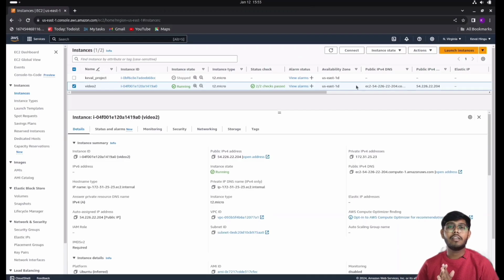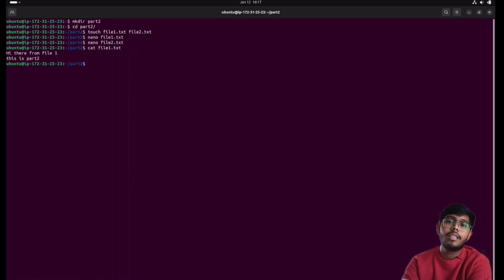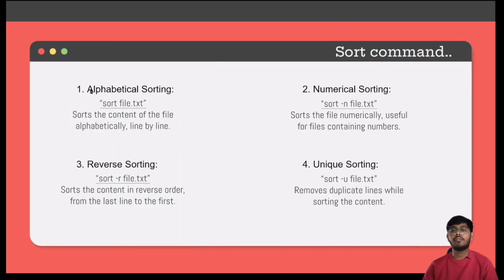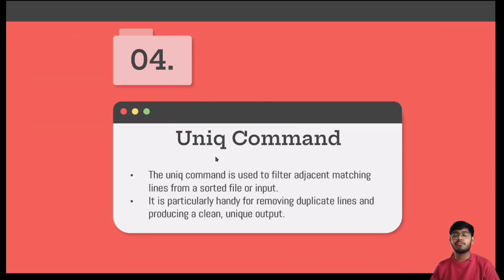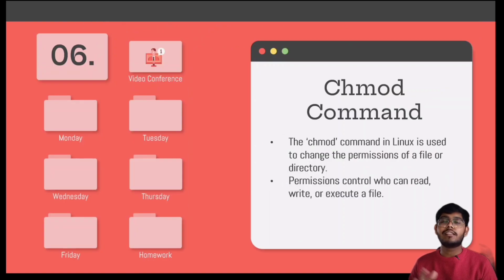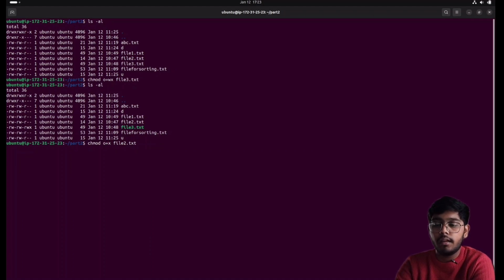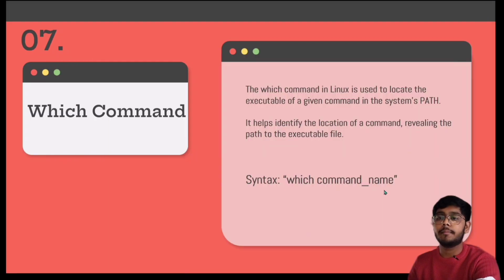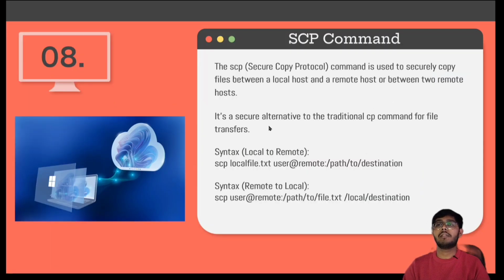Mastering Linux Commands | cloud by kevss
Welcome back to Cloud by Kevss! In this highly anticipated follow-up to our previous Linux Commands tutorial, we're diving deeper into the command-line world with "Linux Commands Part 2." Join me as we explore essential commands like cat, wc, sort, uniq, echo, chmod, which, and scp.

🔗 Resources Mentioned:

- In case you missed our first Linux Commands tutorial.

🚀 What's Covered:

Cat Command and its Applications: Learn how to concatenate and display file content with various examples.
WC Command: Discover how to gather useful information about a file, including word and line counts.
Sort Command: Explore sorting files alphabetically, numerically, and more for better data organization.
Uniq Command: Remove duplicates and streamline your data with this powerful command.
Echo Command: Print messages, use wildcards, and leverage brace expansion for dynamic outputs.
Chmod Command (Symbolic and Numeric): Master file permissions with both methods and examples.
Which Command: Find the location of executables to understand and troubleshoot your command paths.
SCP Command: Securely copy files between local and remote servers, a must for efficient data transfers.
👨‍💻 Why Watch:
Whether you're a Linux enthusiast, developer, or sysadmin, these commands are fundamental for your command-line journey. Enhance your skills, improve your workflow, and ensure secure file transfers with these powerful Linux commands.

Thanks for being part of our growing community! Happy coding! 🐧✨